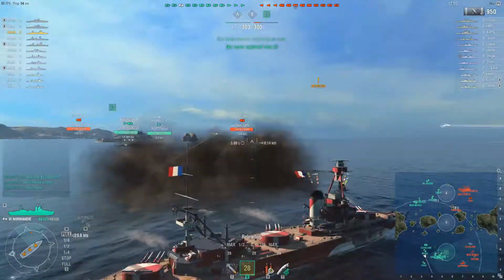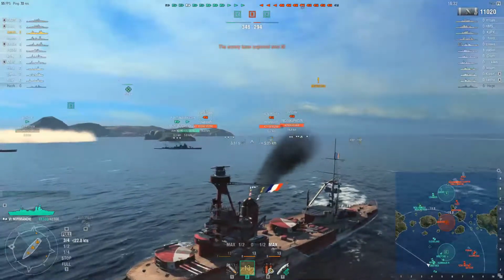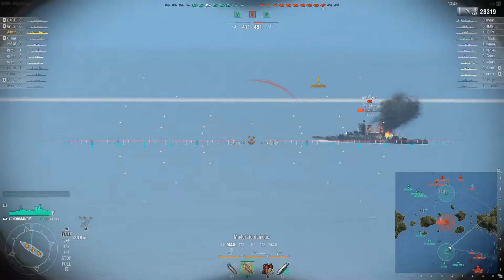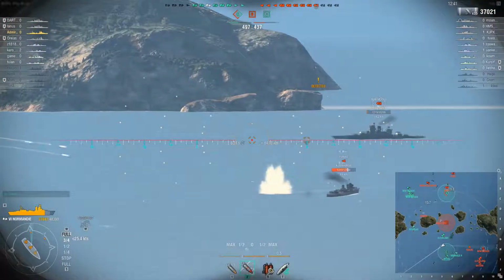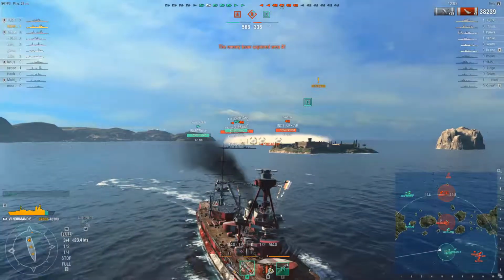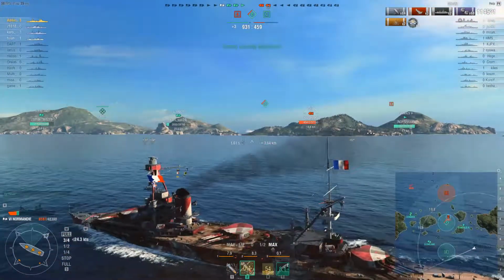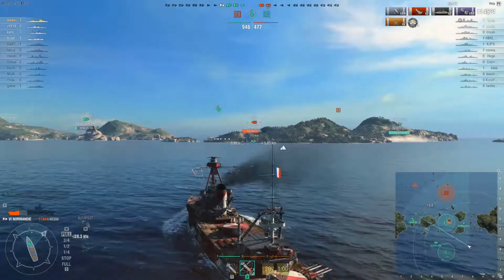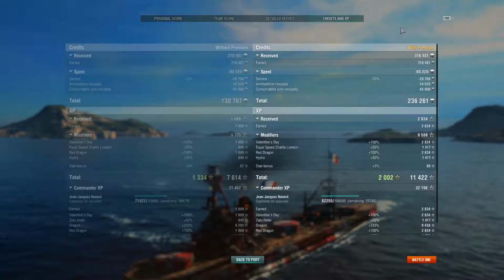World of Warships - Normandie: A Drive-by with a Shotgun!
I recorded this game some months ago (before my computer died), and I've gotten around to turning it into a video. With WG's announcement of the Jean-Bart, it seemed appropriate to finally complete this video. I hope you enjoy it.